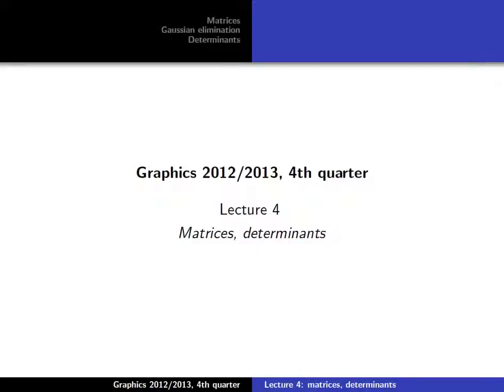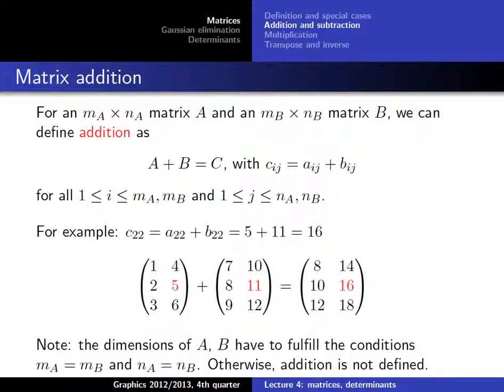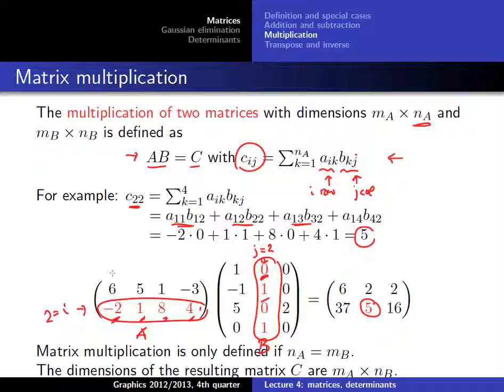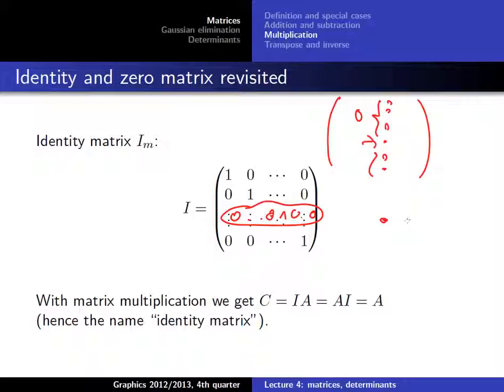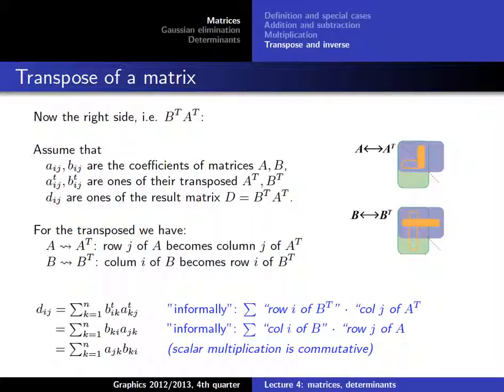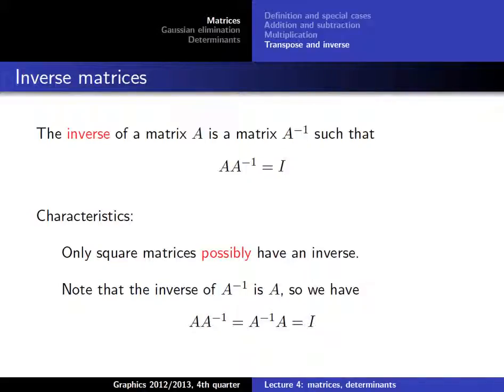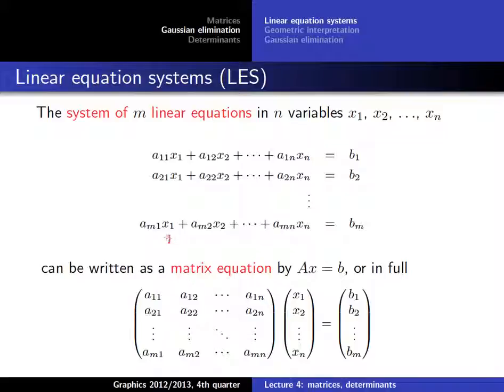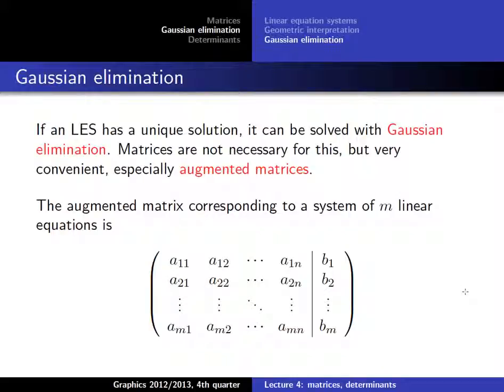Information literacy site.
Learn about Vectors , Matrices and Determinants. This program is useful to: form three and four with those in university and college taking common courses in quantitative techniques, courtesy of Wolfang Hurst at Universiteit utrecht(copyright owner)uploaded for education purpose by Joseph Kutialo Mwanzo.